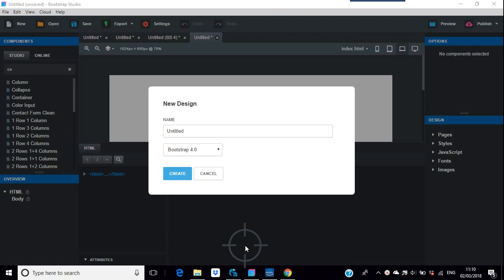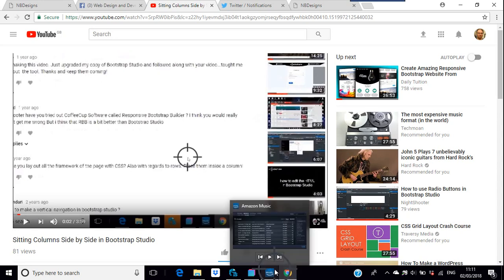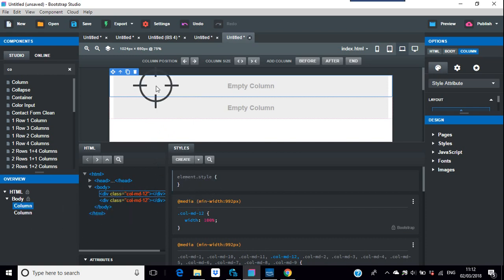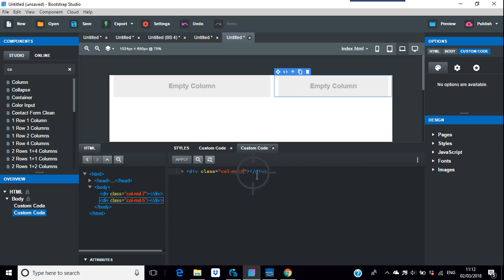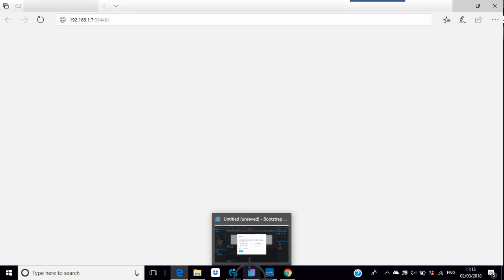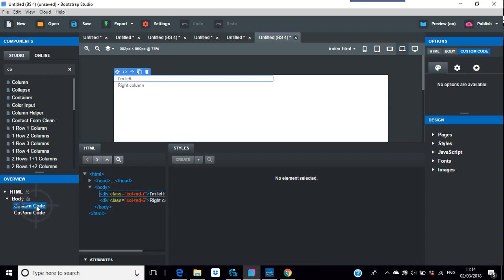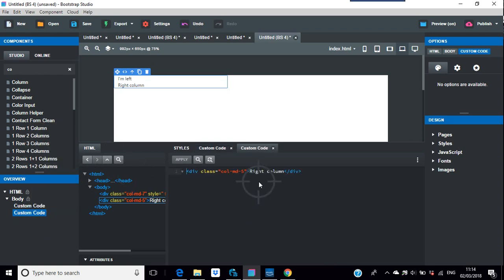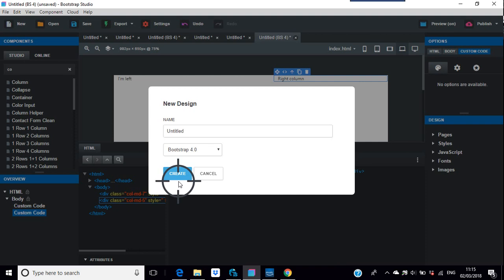Tips On Bootstrap 4 v 3 3 7 in Bootstrap Studio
Sometimes your code maybe a little out, due to the new change in Bootstrap Studio default option.